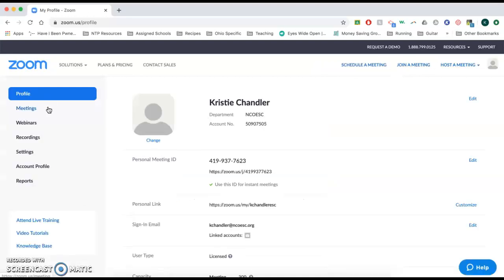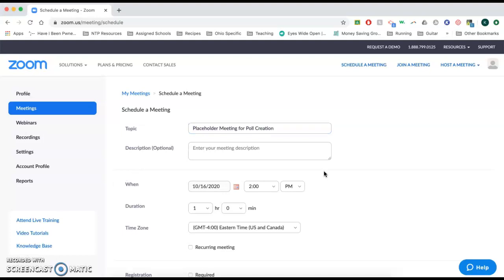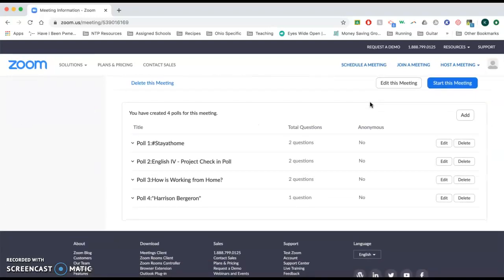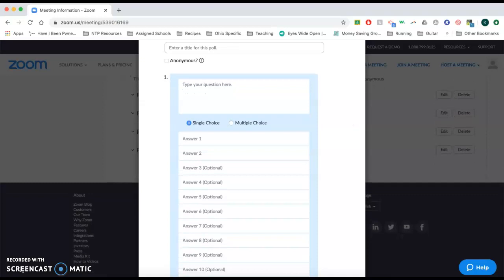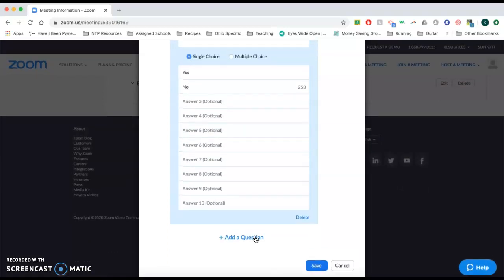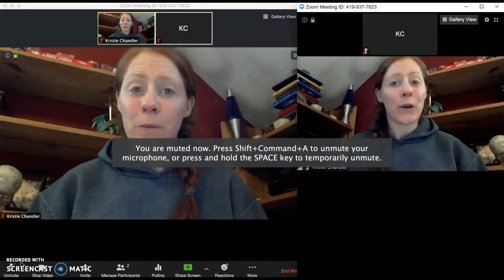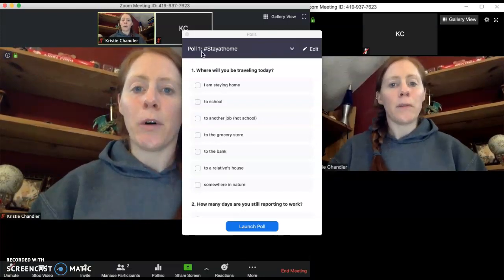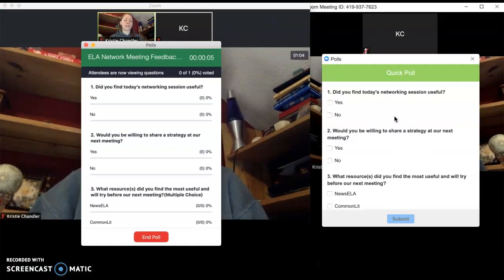Create a Zoom Poll Before a Meeting